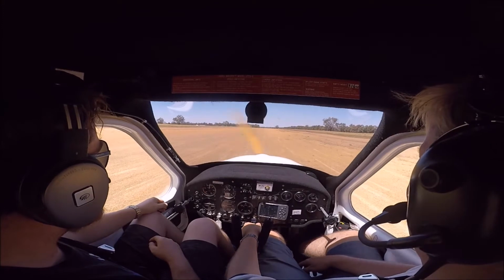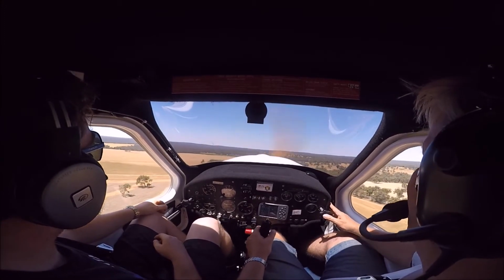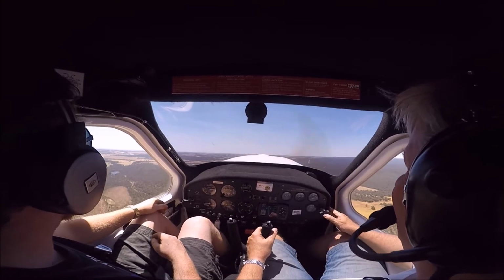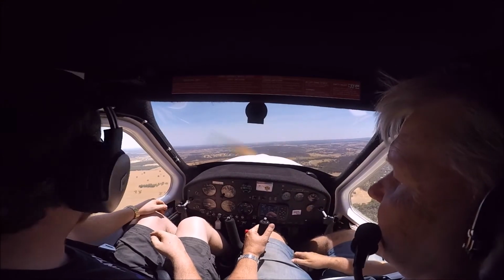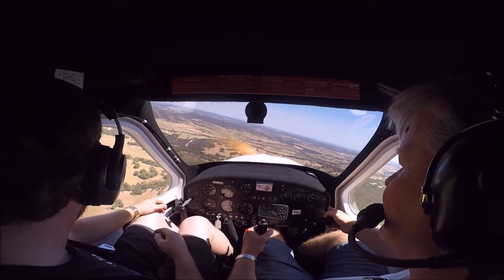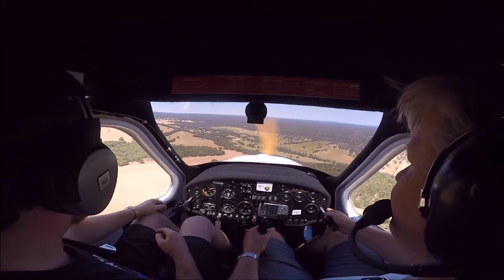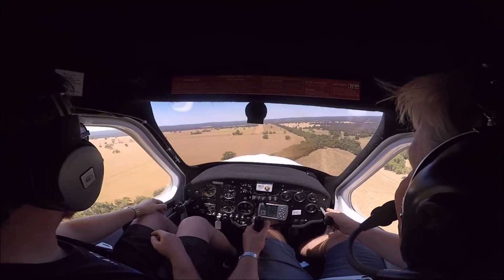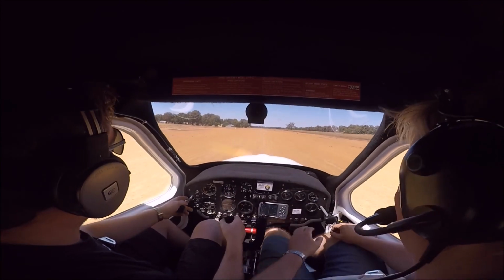YBHL 09 Demonstration Circuit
Bindoon Hills (YBHL) circuit demonstration RWY 09. Jabiru J170.